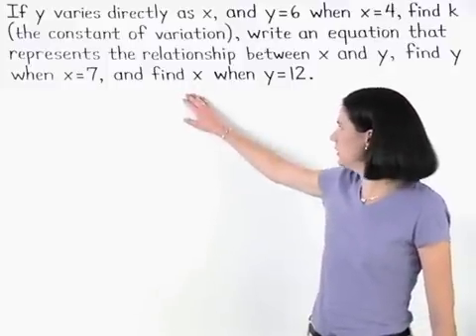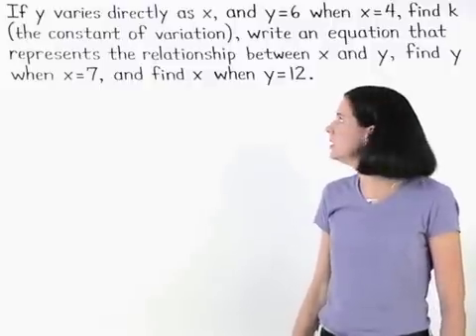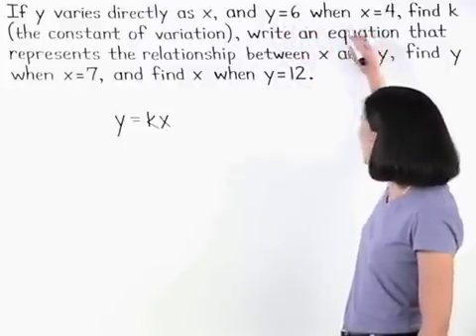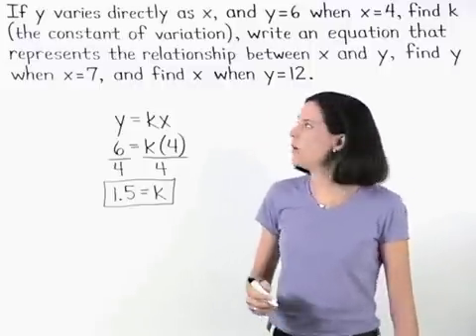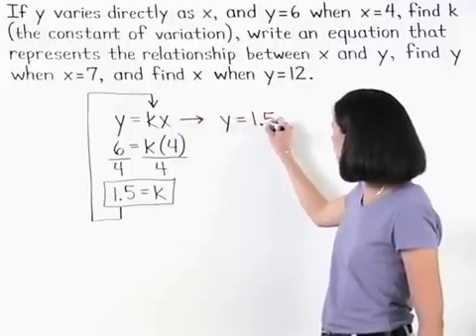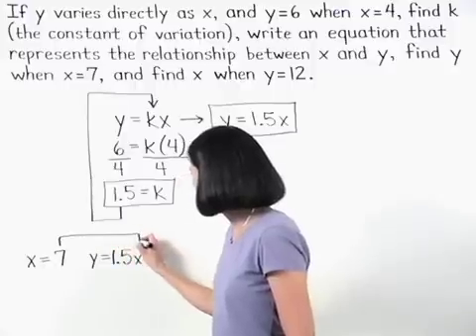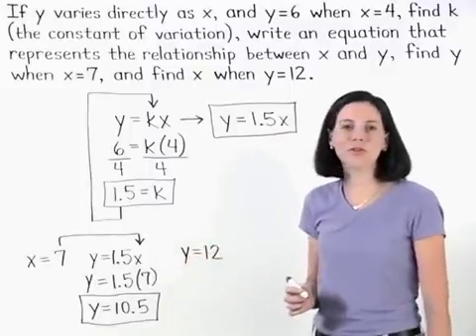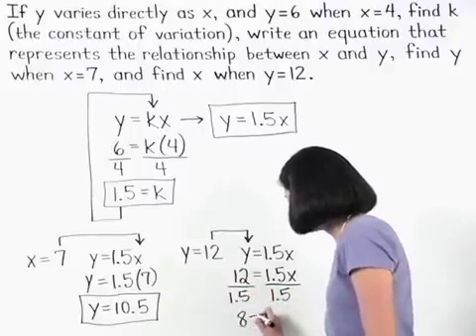Direct Variation | Constant of Variation | MathHelp.com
This lesson covers direct variation. Students learn that if each y value in a function is the result of multiplying each x value by the same number, then the function is an example of direct variation. And the formula for direct variation is y = kx, where k represents the constant of variation. Students also learn that the formula for direct variation, y = kx, is a linear function, where the slope is equal to k, and the y-intercept is equal to 0. Students are then asked to determine if given graphs and tables of ordered pairs are examples of direct variation, as well as solve direct variation word problems.